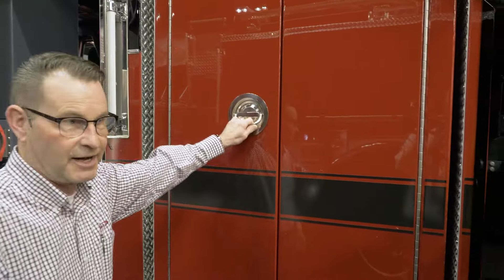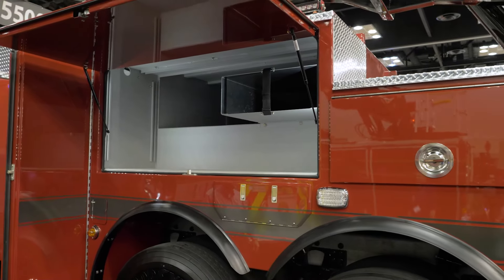Enforcer™ 105’ Heavy Duty Steel Ladder Lowell Fire Department, MA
Lowell Fire Department’s Enforcer 105’ Heavy-Duty AerialLadder features a short front bumper and wheelbase for ease of maneuverability. Other features include recessed handrails and angled rear turntable access.

CHASSIS
Chassis: Enforcer™ 60” cab
Seating Capacity: 5
Overall Height: 11’ 7”
Overall Length: 39’ 2.5”
GVW Rating: 67,500 lb
Front Suspension: TAK4 Independent Front Suspension, 19,500 lb
Rear Axle: Air Ride, 48,000 lb
Engine: Cummins X12, 500 hp, 1,700 lb-ft
Electrical: Hard Wired

BODY
Material: Aluminum
Shelving: Adjustable, up to 500 lb
Doors: Lap

Job Number: 40774
Dealership: Allegiance Fire & Rescue